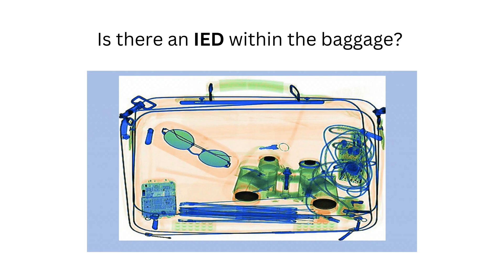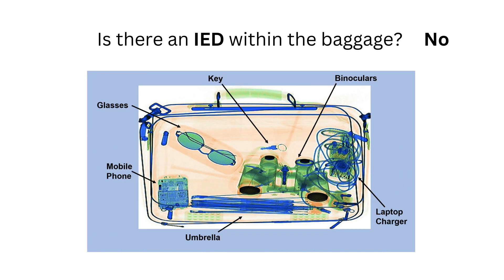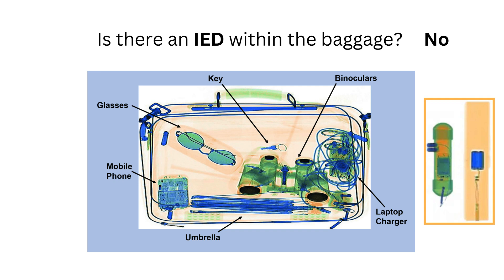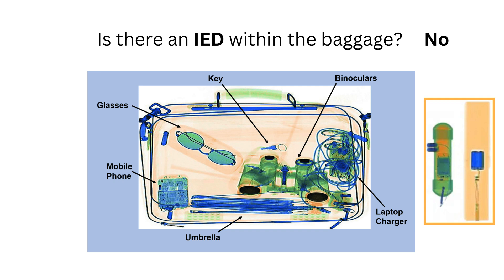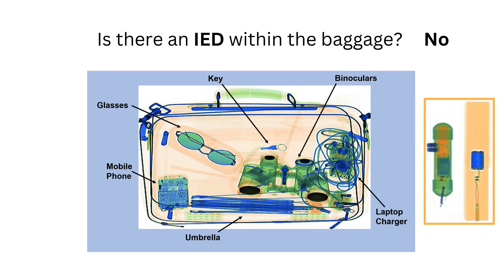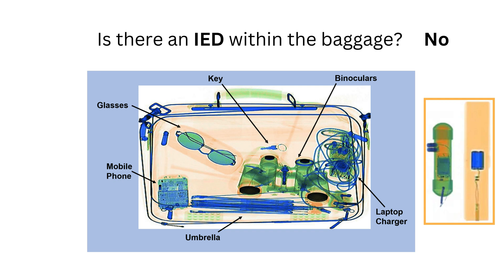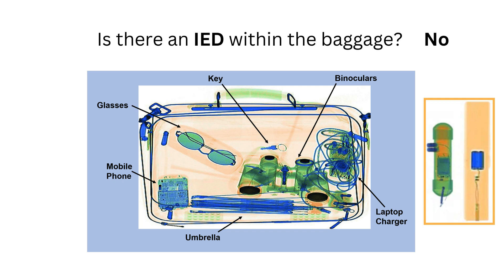X Ray Recogntion Free Practice Question IED 1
A solution to one of our Transportation Security Administration (TSA) Exam free practice questions.

- Mobile-friendly platform
- 24/7 customer service
- Course satisfaction of 4.8 out of 5 (over 300 genuine reviews)
- Money-back guarantee
- Dozens of TSA practice tests
- *Covering both versions of the TSA exam:*
   The *legacy X-ray exam* and writing skills assessment
   The *new TSA exam*, including the 2D-3D test
* 786 questions & detailed solutions
* 330 video solutions and instructional videos